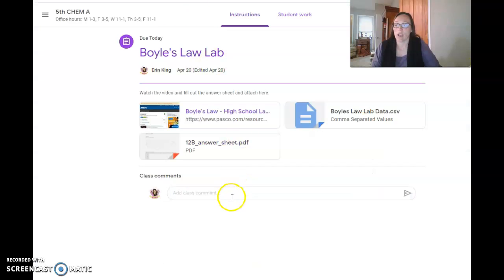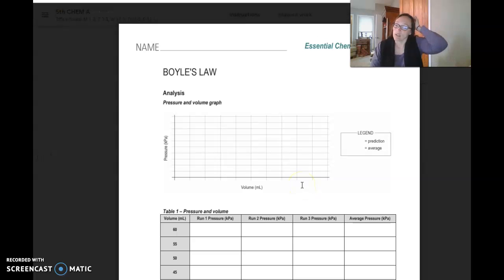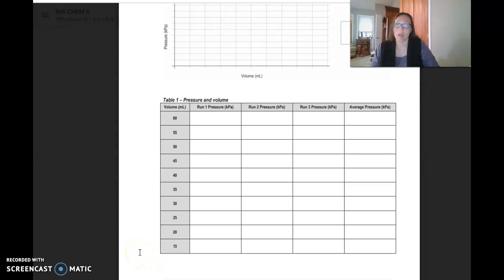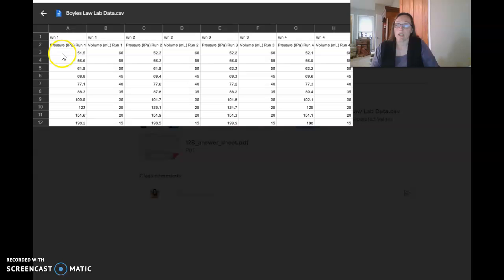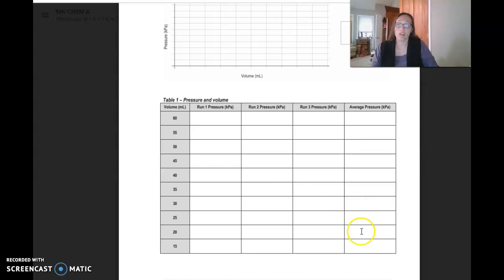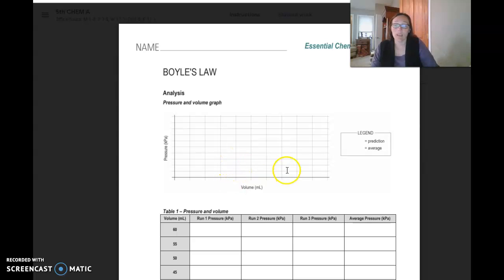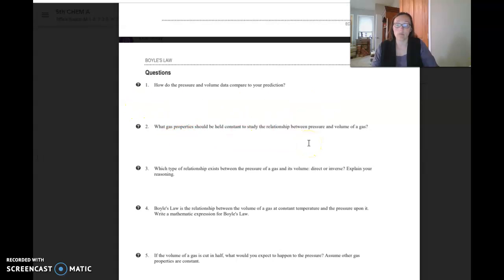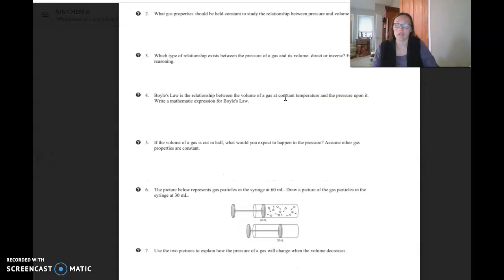Boyle's Lab Directions